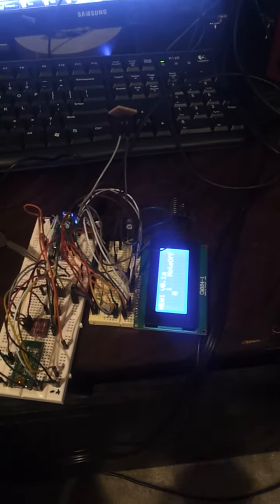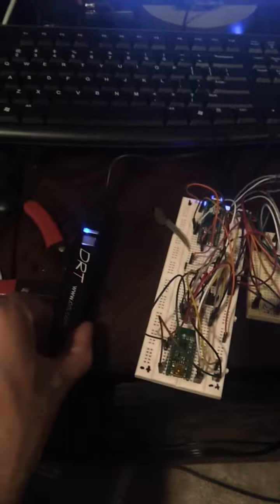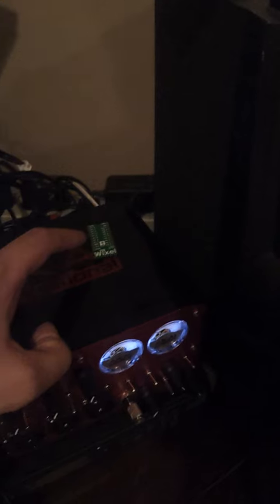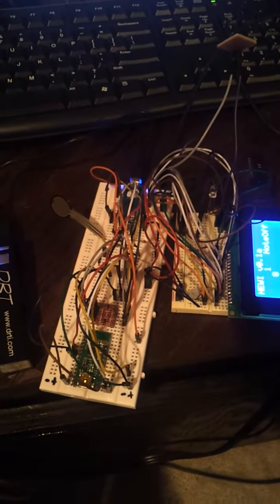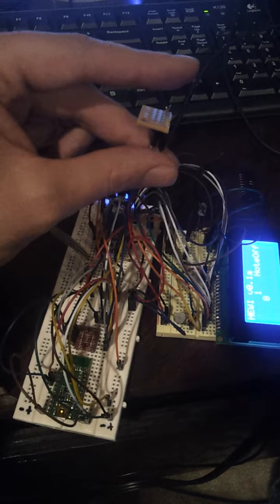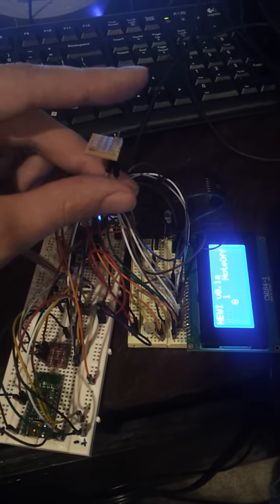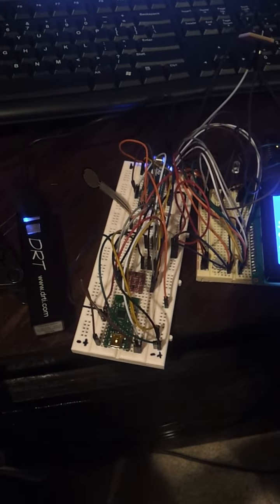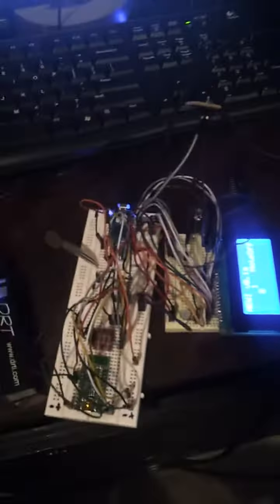Prototyping HEWI Part 1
First progression of my homemade woodwind controller. 2.4Ghz wireless MIDI, touch sensitive controls, ultra low latency. Utilizes an Arduino Micro, Polulu Wixel pair, and custom hardware.